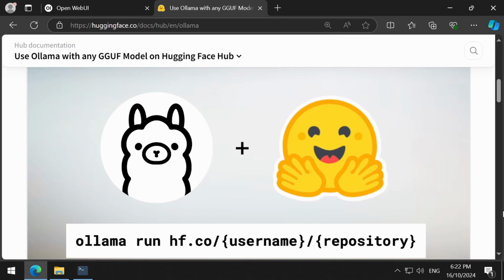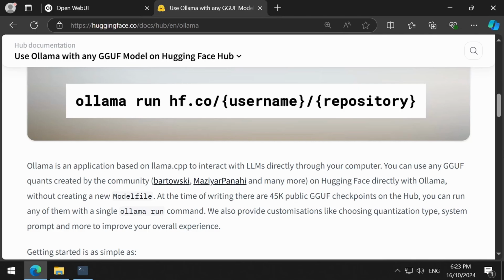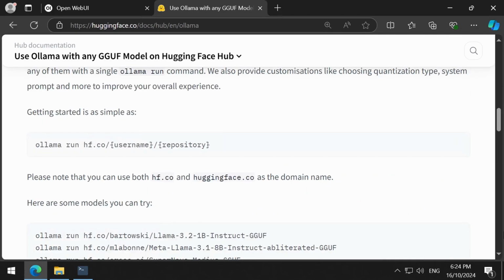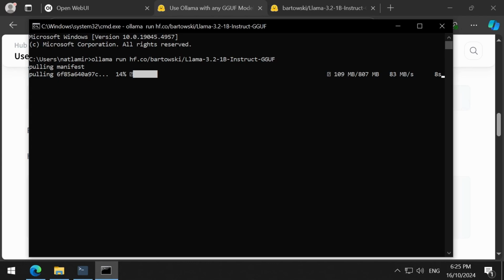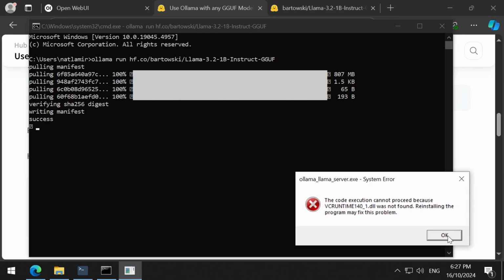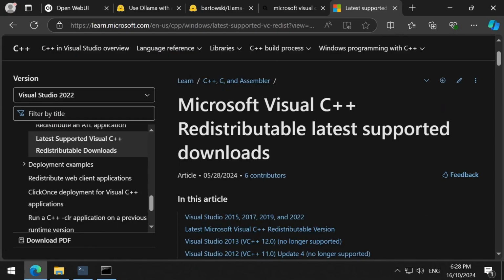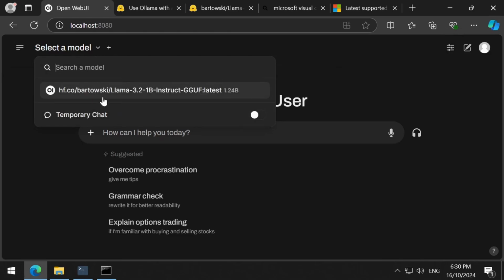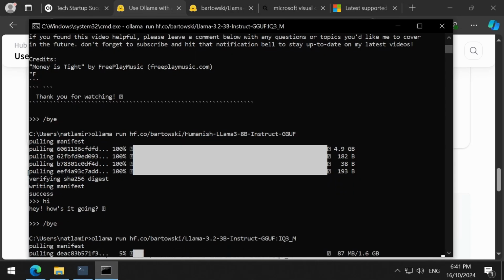Use Ollama with any GGUF Model on Hugging Face Hub and 30 cups of coffee!